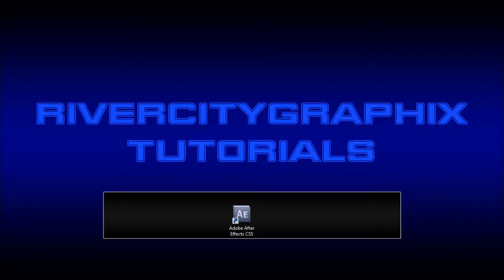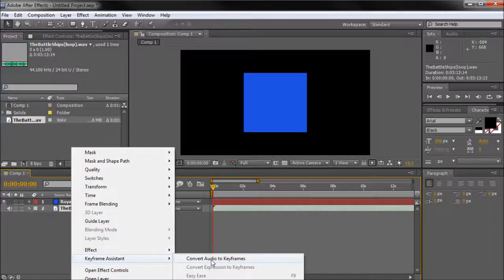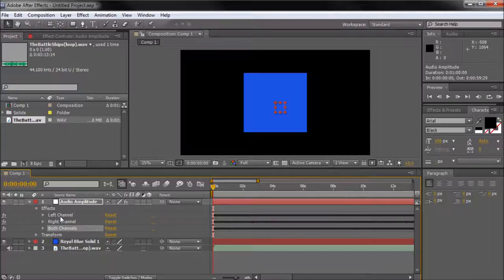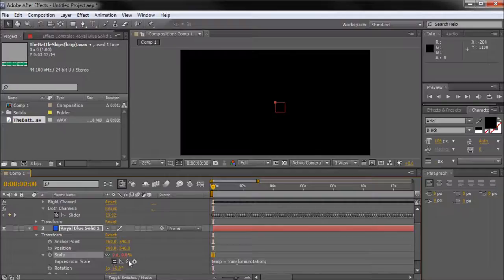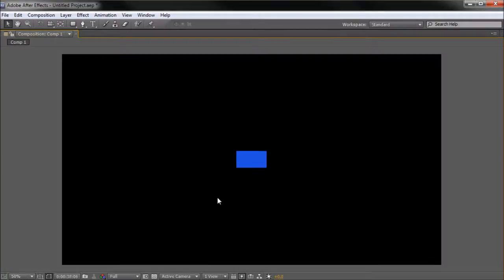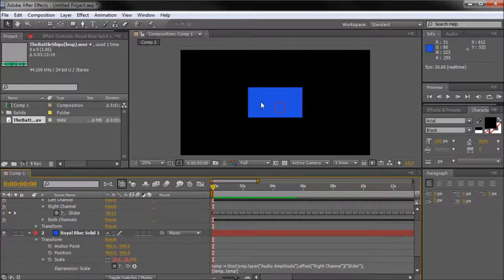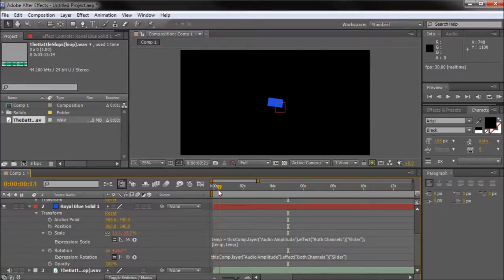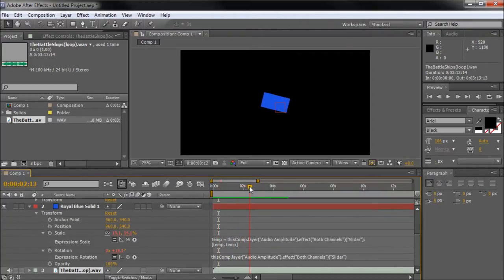After Effects Tutorial: Scale Object Using Sound Channels! -HD-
In this tutorial, you will learn how to scale objects using sound channels in After Effects.